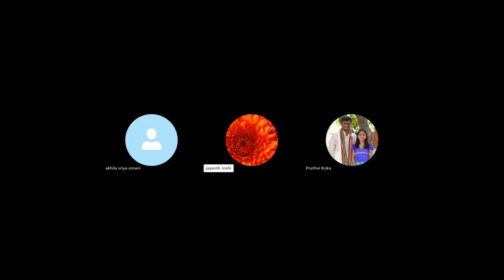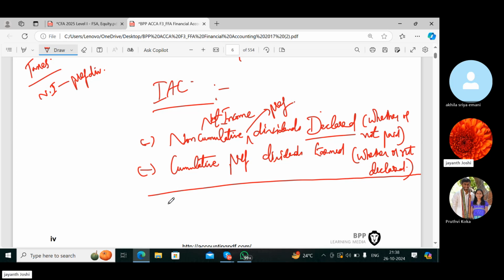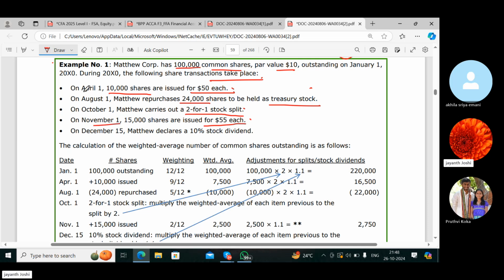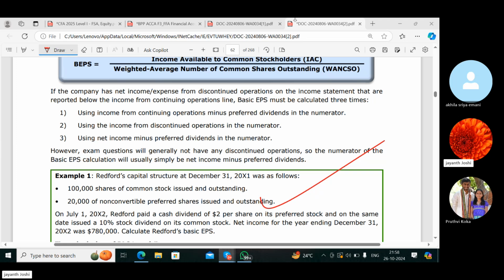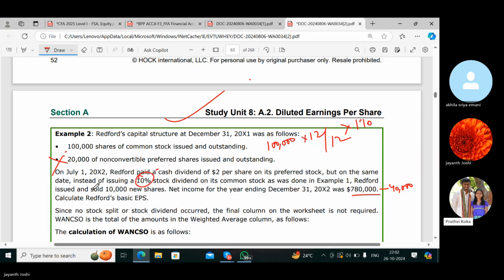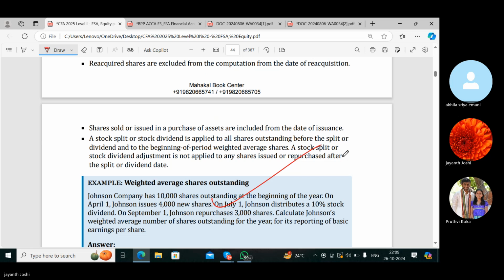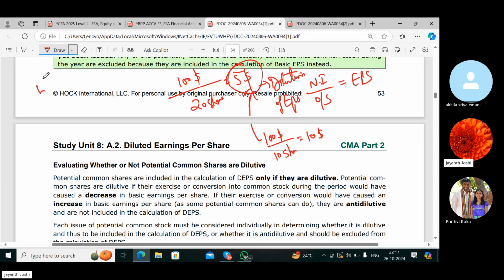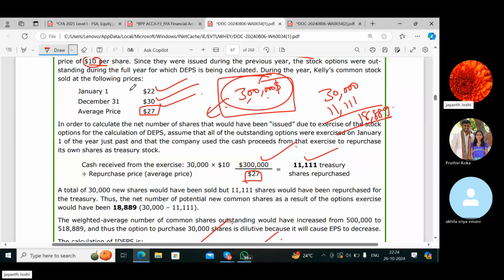ANALYSING INCOME STATEMENT CFA LEVEL 1 VID 1